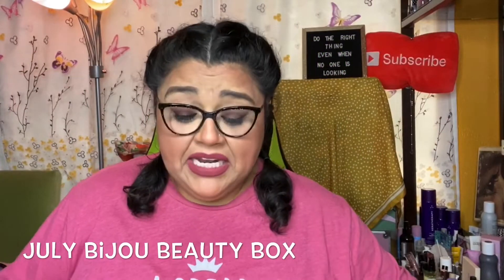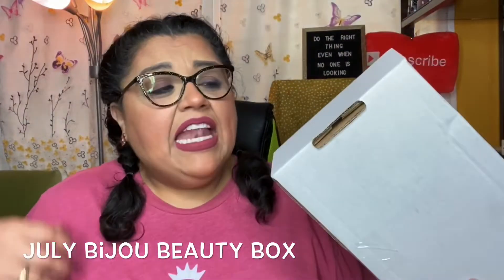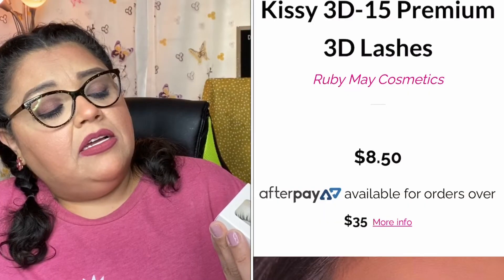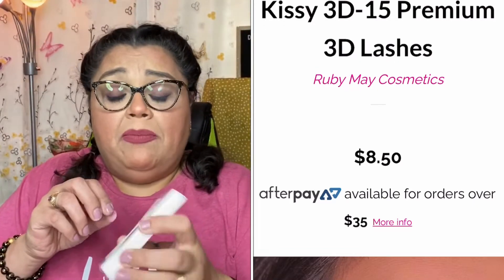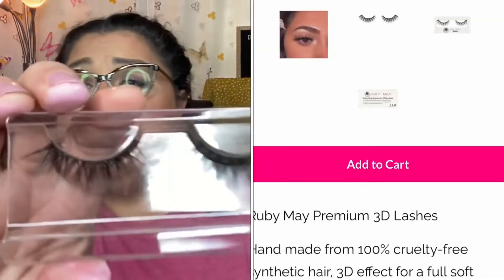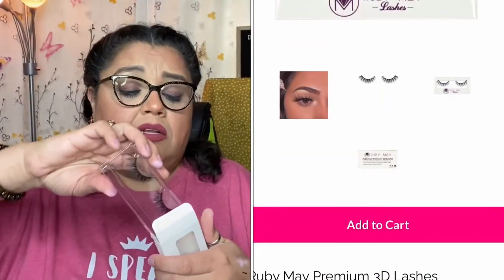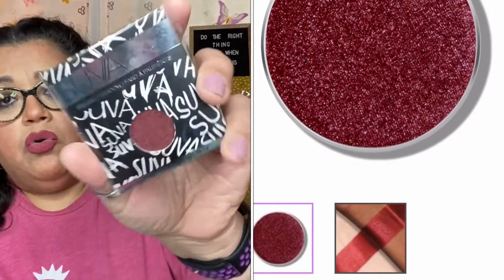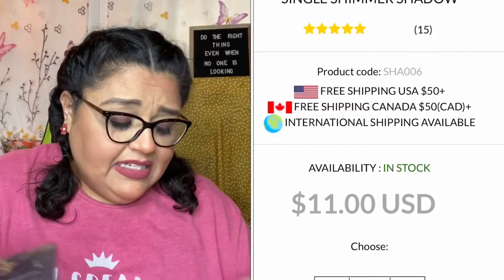Bijou Beauty Box | UnBoxing July 2020 | Freaking Fantastic Palette!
Hello My YouTube Beauties!  I LOVE LOVE LOVE LOVE THIS BOX!  Simply for the palette, OMG I love this box!  What did you think?

XoXo,

Brenda